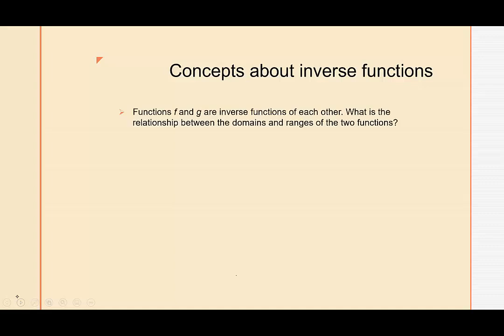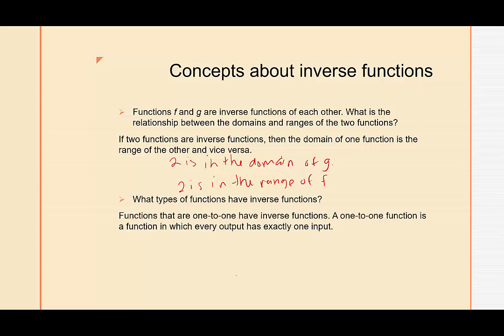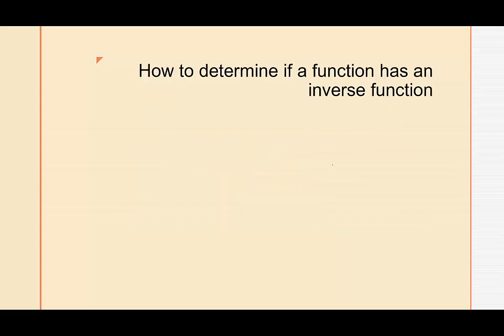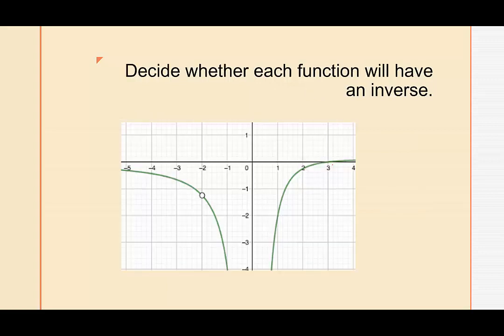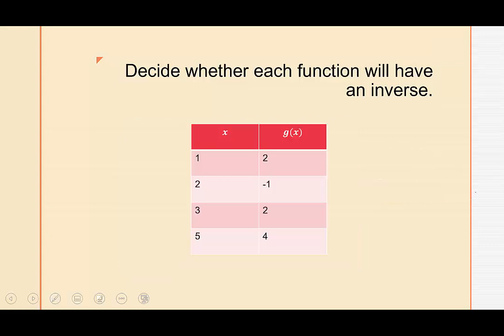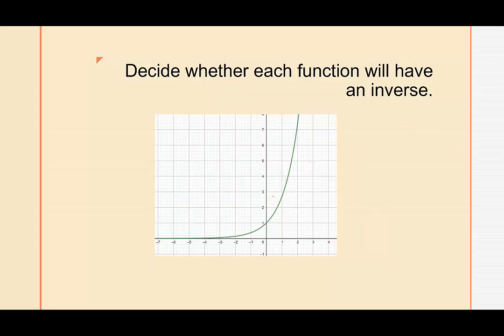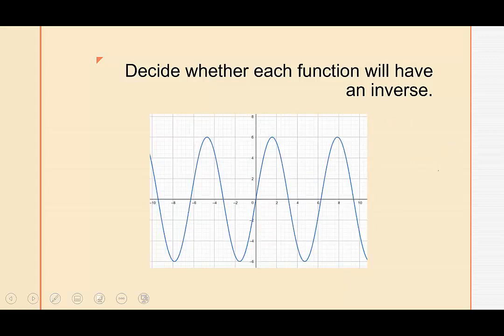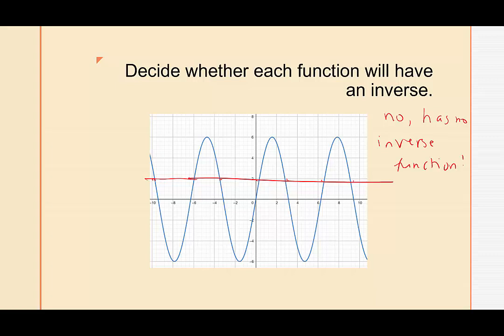[SL]Introduction to Inverse Functions and the Horizontal Line Test